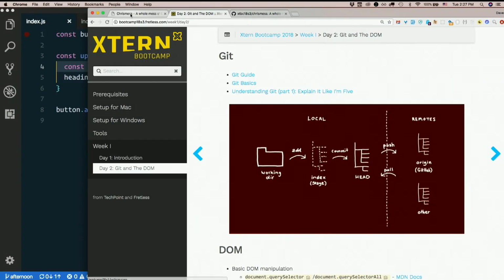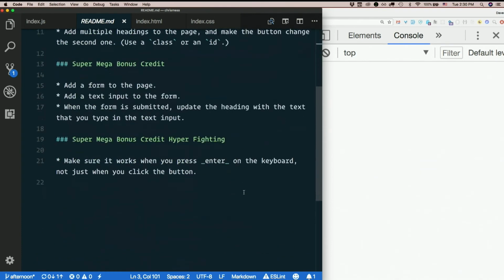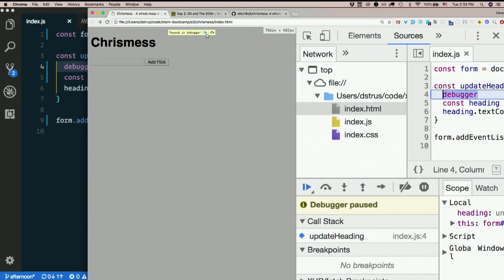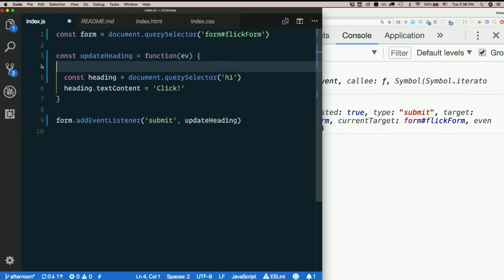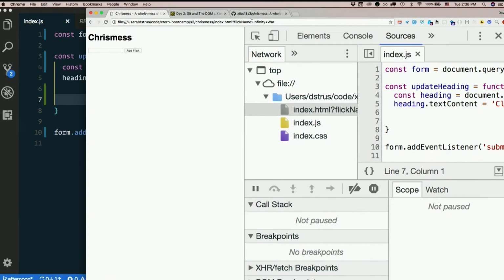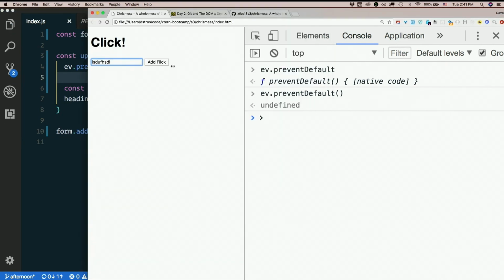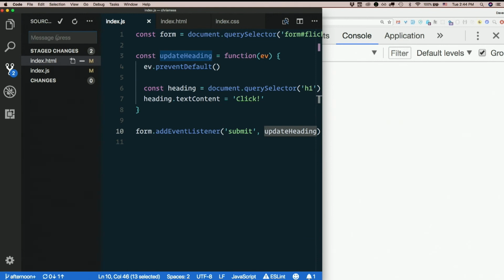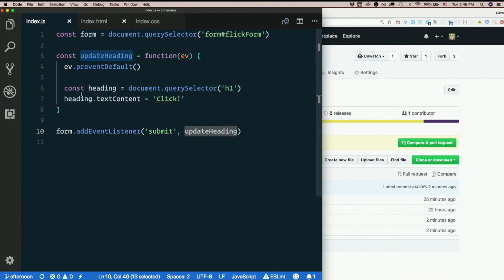Day 2 - Afternoon, part 6: Handling form events - XTBC 2018 Session 3